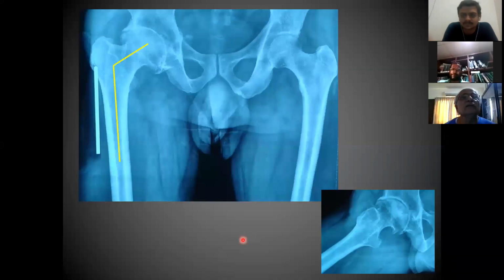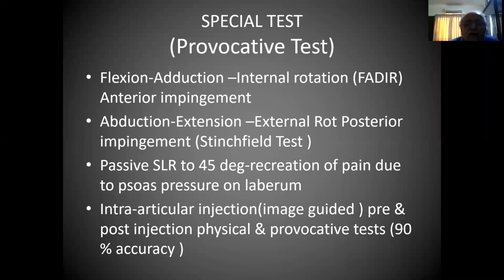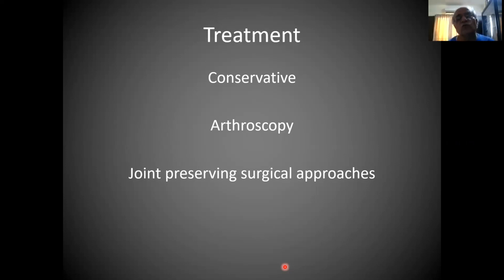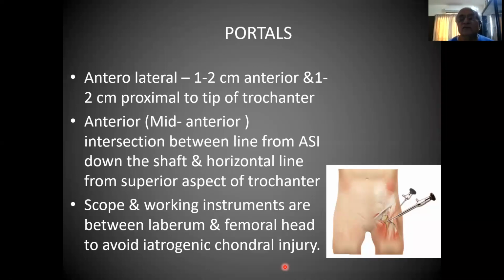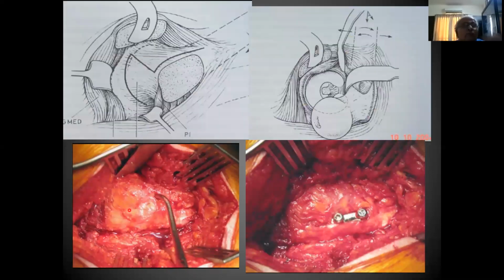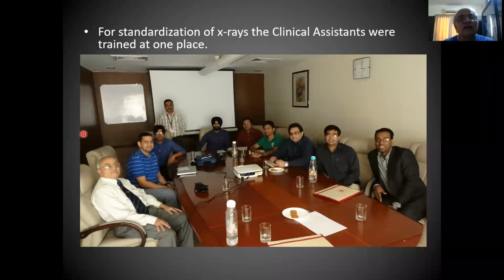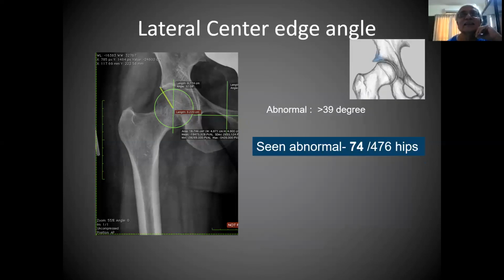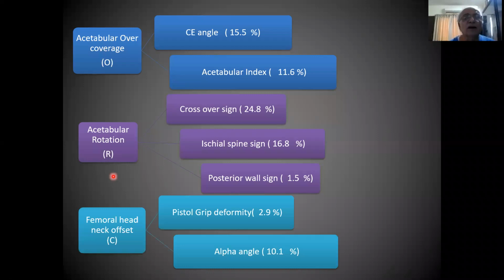TO PASS DNB/MS ORTHOPAEDICS- VIDEO 73(B) - FAI - LECTURE BY DR. J A PACHORE